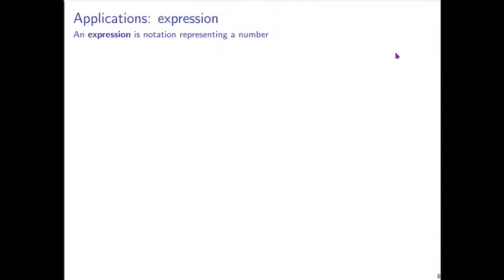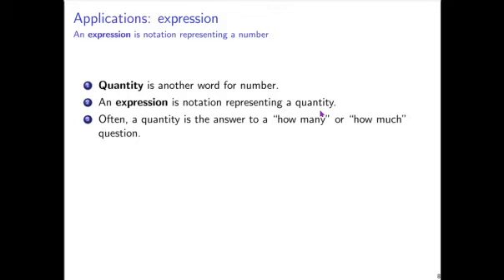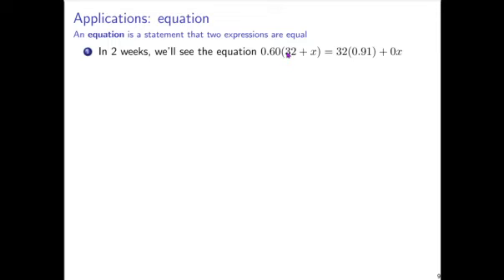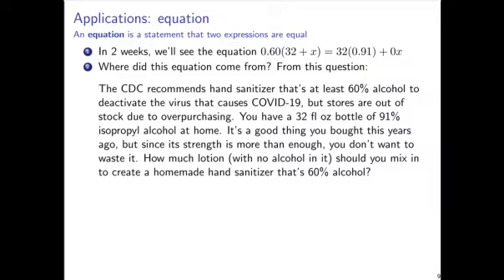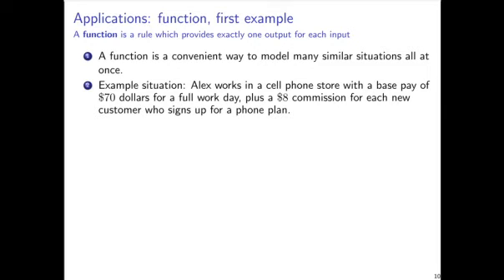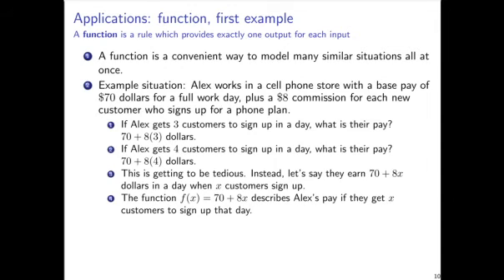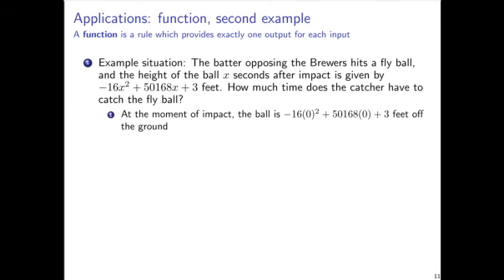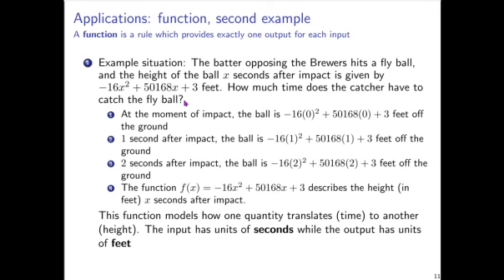150 Day 03 Part 2